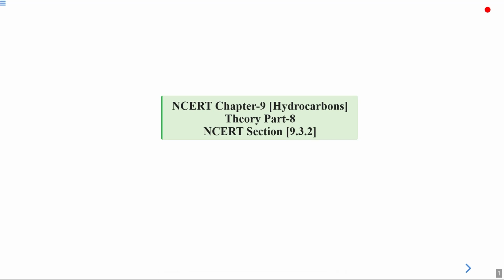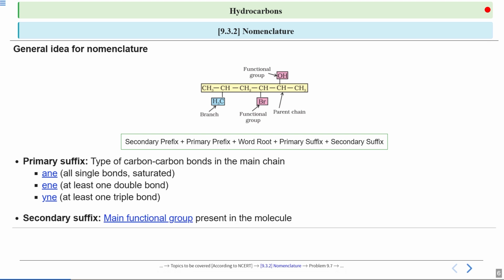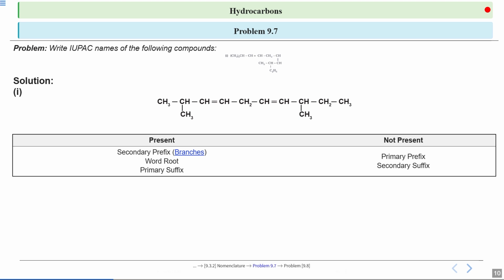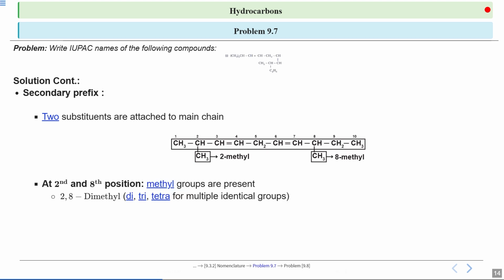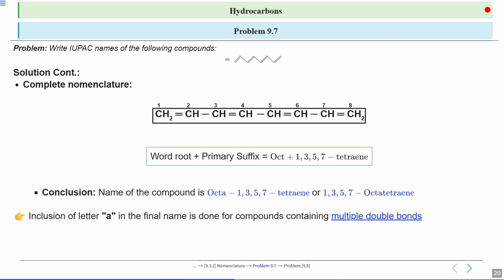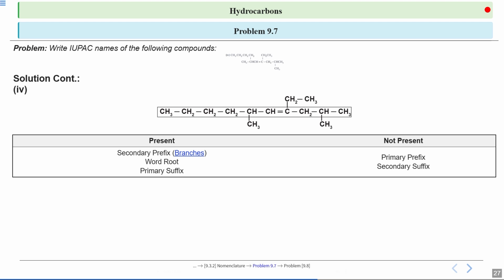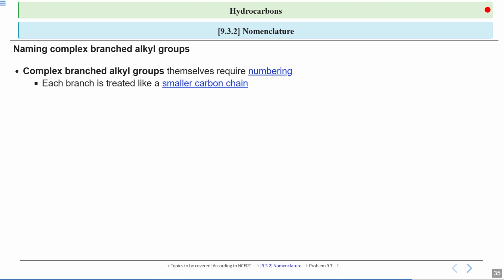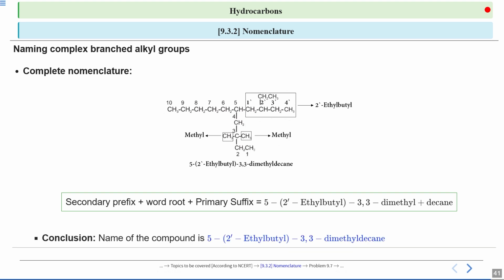9.3.2 Nomenclature#SATHEE_ENGG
Subject: Mathematics
Programme Name: Hydrocarbons
Course Name: Engineering

📡 Key Features:
Syllabus-based Content